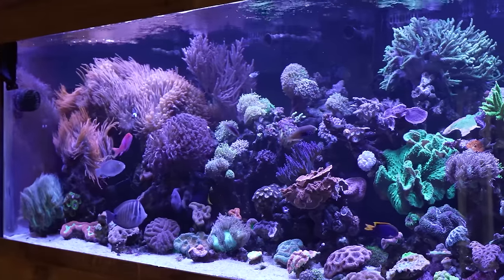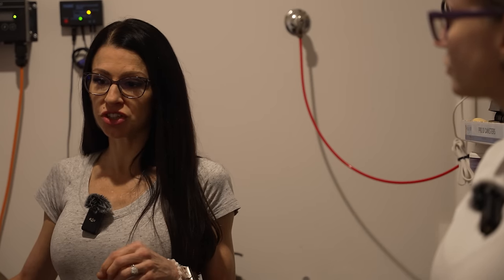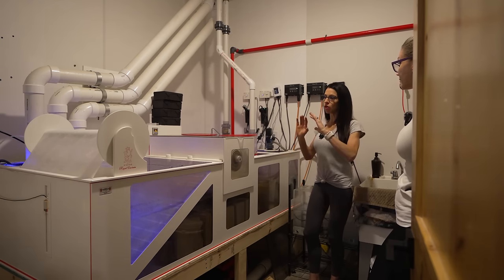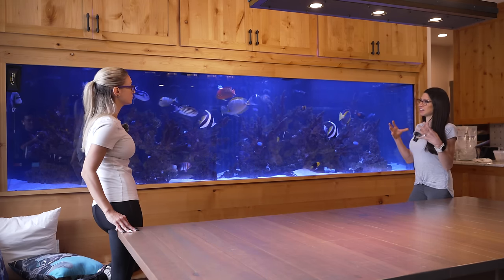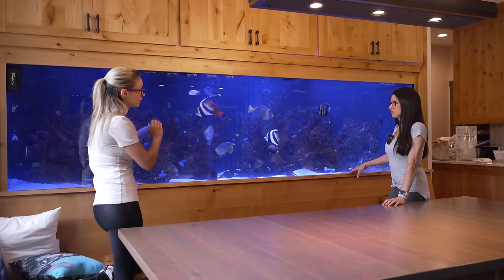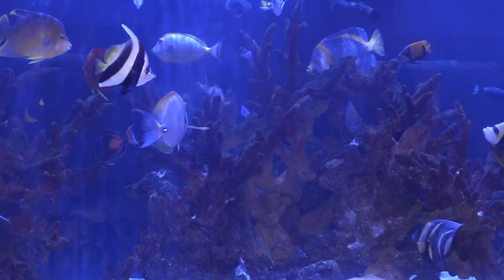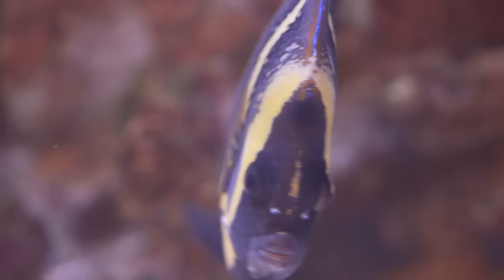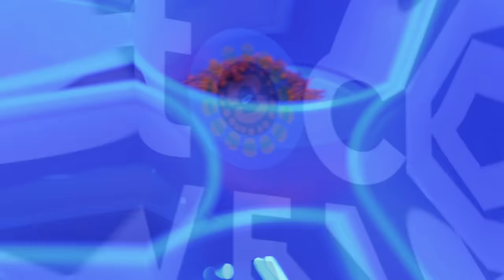Exquisite Marine Fish Collection in Home Aquarium Featuring Clarion and Conspicuous Angelfish!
In this episode, Field Reporter Evie wraps up her trip to Minnesota to see Josh's EXQUISITE saltwater aquariums featuring a rare Clarion Angel, Conspicuous Angel and other unique marine fish!